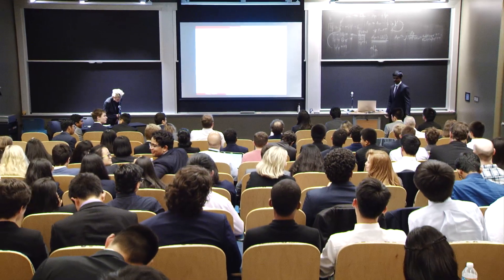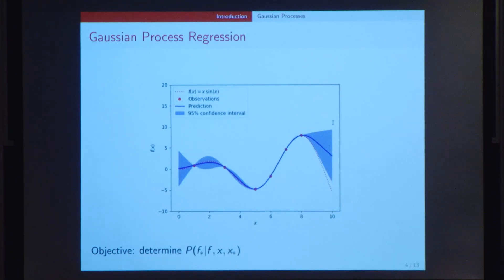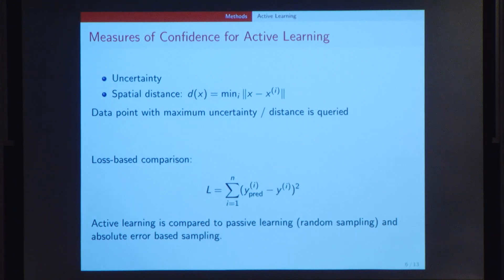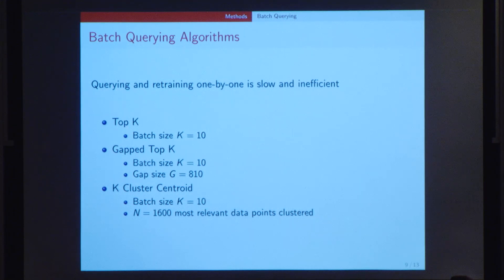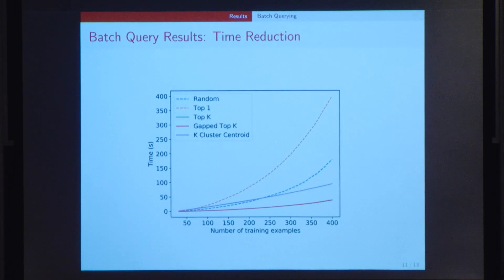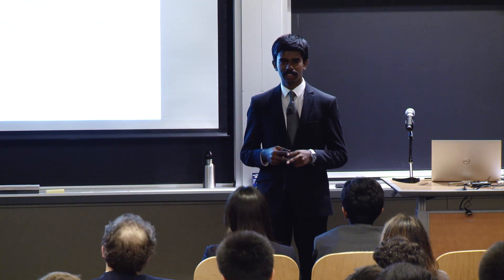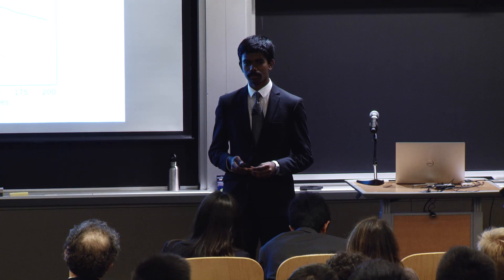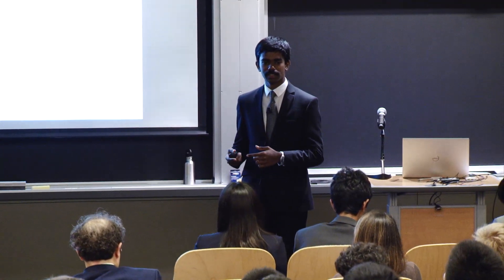RSI'18 Top 10: Tarun Prasad Murali Prasad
Tarun Prasad Murali Prasad of Tamil Nadu, India -- Active Learning and its Application in the Analysis of Scientific Data: Predicting Mie Scattering by Nanoparticles